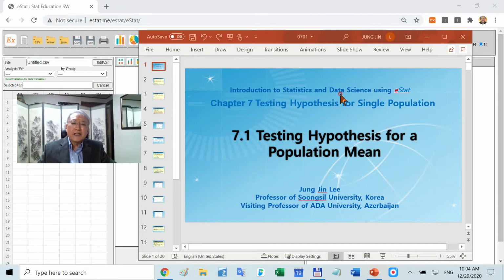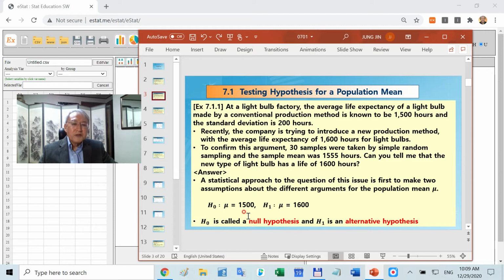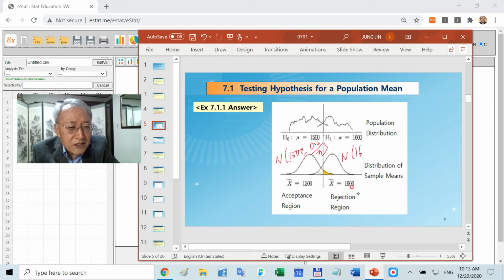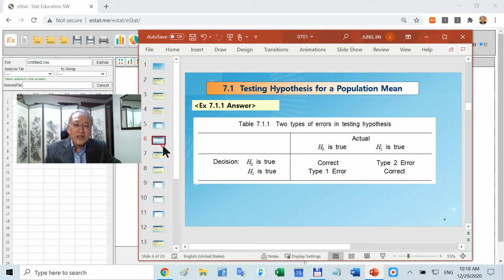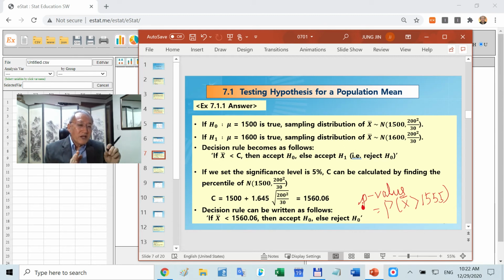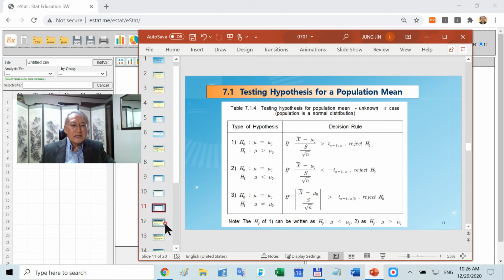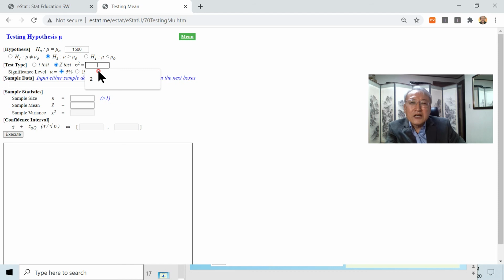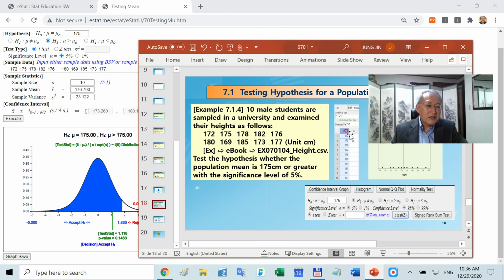0701 Testing Hypothesis for a Population Mean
7.1 Testing Hypothesis for a Population Mean